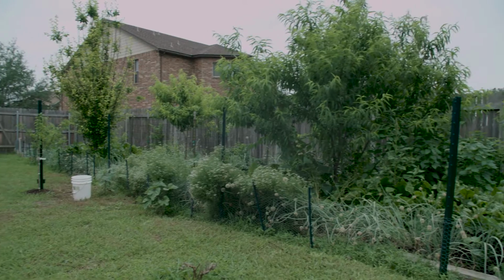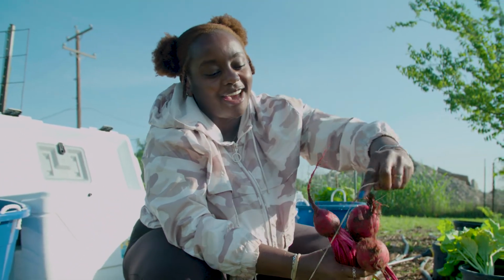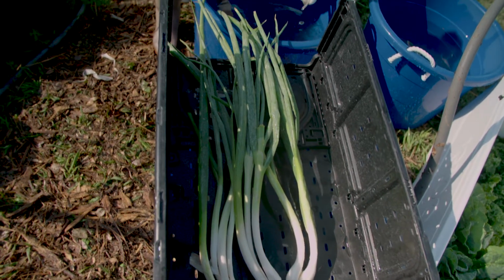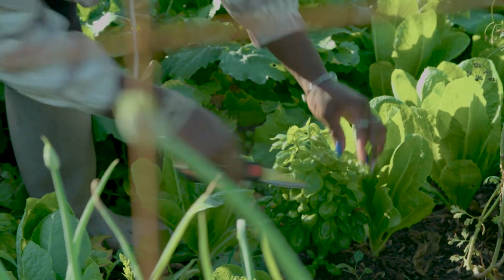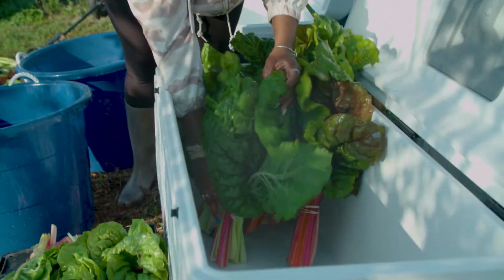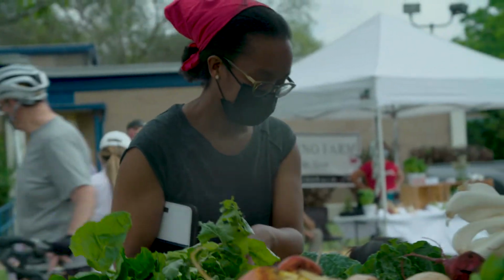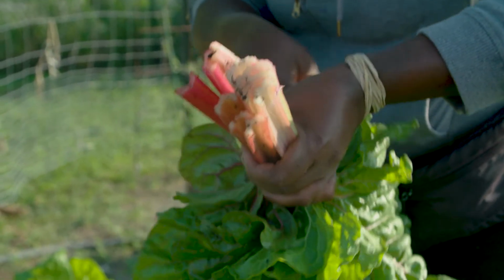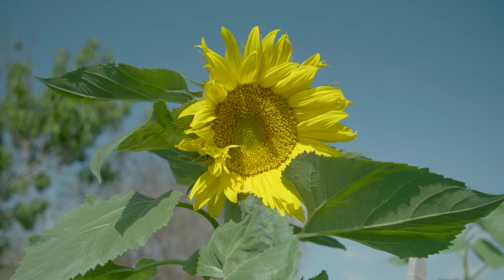Harvesting Vegetables with Farmer Jane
Farmer Jane of Green Thumb Farming harvest vegetables at their urban farm and take them to the farmers' market.